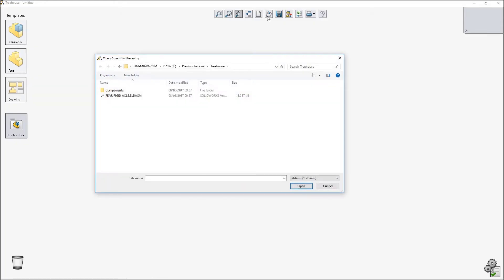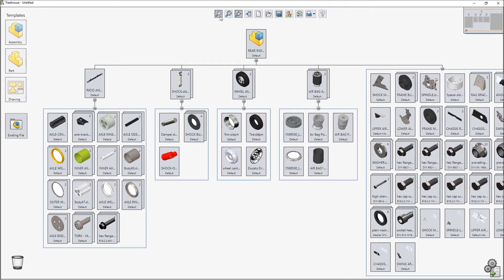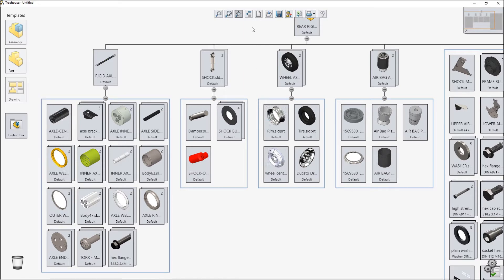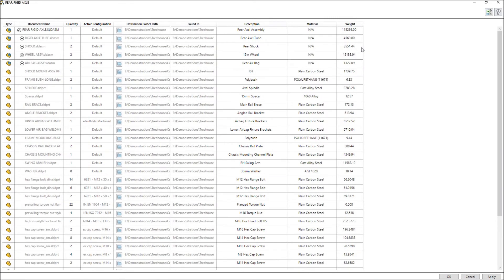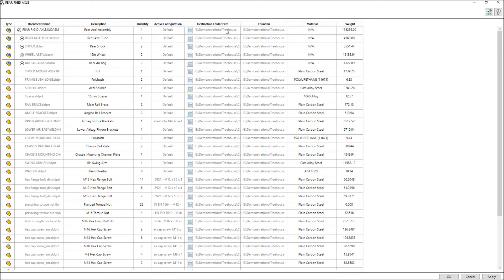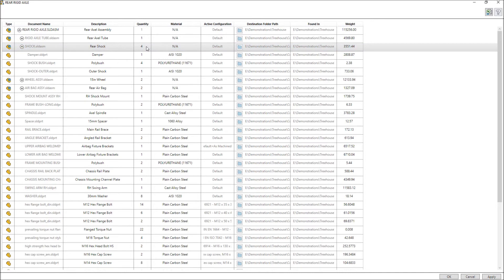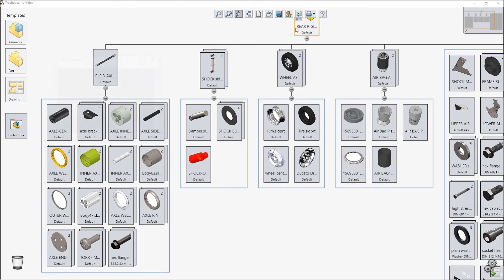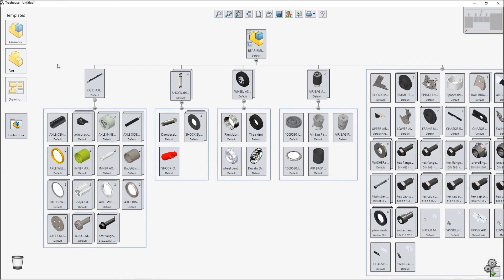SOLIDWORKS 2018 What's New- Creating and Managing assembly structures - Treehouse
SOLIDWORKS Treehouse is the powerful tool for creating and managing assembly structures. Now in Treehouse 2018, it’s even easier to view a specified area of an assembly by using the new Zoom to Area command. Simply drag a rectangle over the area of the assembly you want to enlarge and its brought into view, making it quick to navigate assembly structures that would otherwise be too large to fit on the screen.
Using Treehouse has always been a great way of managing the custom properties of SOLIDWORKS documents. Now in 2018, your assembly structures can be viewed in table form using the new ListView display option.
Treehouse 2018 introduces some great new options to give you more control when printing your assembly structure. The new Print Display combined with a new Print Preview option enables you to now easily print any part of an assembly structure with minimal effort.
All these great new enhancements in Treehouse 2018 will make you even more productive when managing your assembly structures.

Conceptia Konnect is an award-winning Authorized Value-Added Reseller for SOLIDWORKS, SOLIDWORKS Simulation, SOLIDWORKS Flow Simulation, SOLIDWORKS Composer (Formerly 3DVia), SOLIDWORKS Plastics, SOLIDWORKS Electrical, SOLIDWORKS Enterprise Product Data
Management and DraftSight in India. We also provide state-of-the-art solutions from DriveWorks and 3DConnexion and handle the All India Distribution and reseller network for InspectionXpert Corporation.